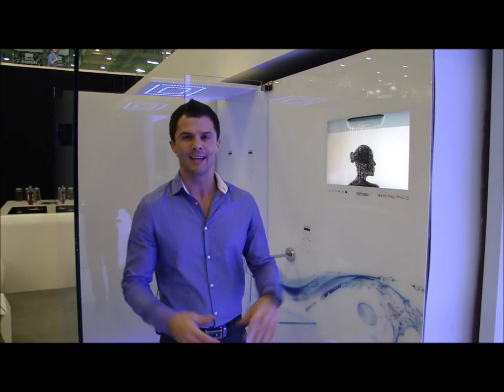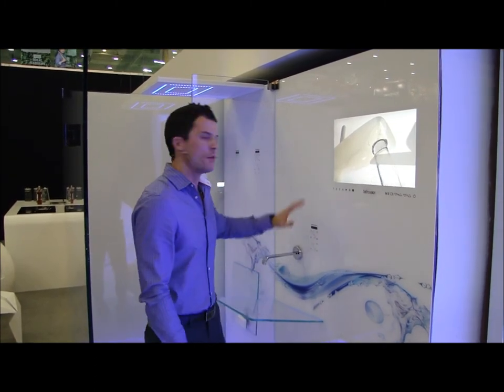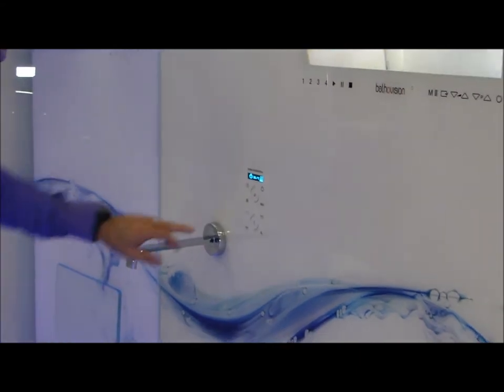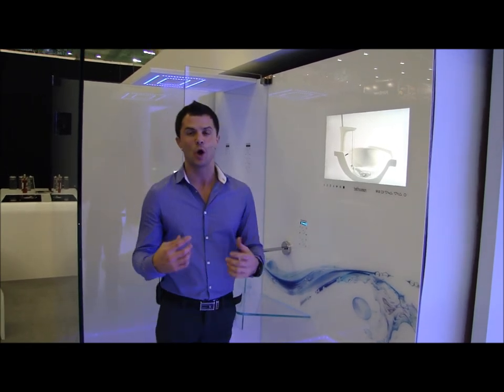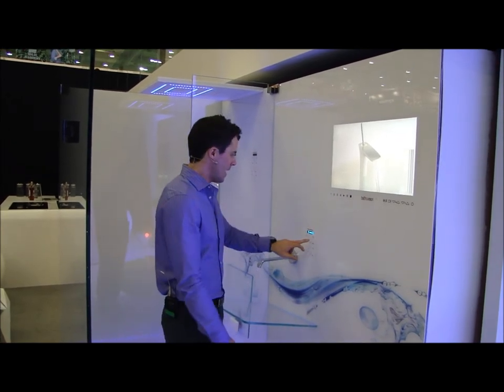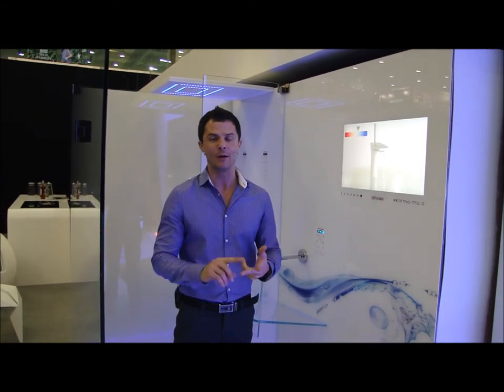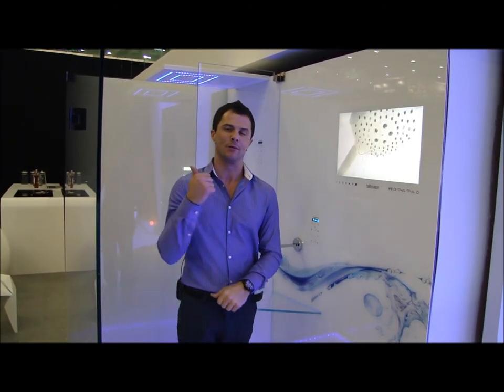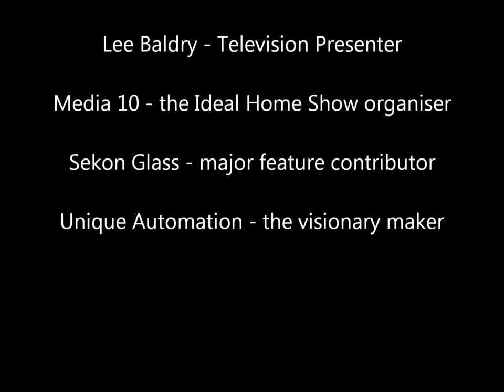iShower at IHS 2012 by Lee Baldry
Unique Automation teamed up with Sekon Glass and Geberit to present the most technologically advanced minimalist bathroom yet.  In just over two square meters one can find a diversity of glass finishes fused together with futuristic bathroom automation technology.  The glass bathroom has solid glass walls and floors with control interfaces printed or laminated to the reverse side leaving the user side free from clutter, helping the design flow and purifying the scheme.

The product highlights:

iShower ceiling™ can be of any size with multi-outlet shower arrangements, fragrance dispensing, colour LED lighting, speakers, ventilation and more, behind a solid surface and hidden from the eye when not in use.  On show is a system with 3 rain functions, one waterfall, 3 colour LED zones, stereo speakers and 4 shampoo/conditioner dispensers.  The size is 500mm wide with a projection of 700 and the water flow is precisely controlled from couple of litres per minute to over a hundred.

Steamomatic. For centuries, different cultures embraced the healing power of steam to soothe their bodies and clear their minds.  Taking a steam bath strengthens your immune system, keeps your body healthy and regulates your skin's natural moisture balance.
The combination of steam, light, fragrance and sound leads to maximum relaxation and vitalisation.  With steamomatic® you will have your own SPA at home.  steamomatic® is the world's first steam generator which can be set from anywhere through the Internet.  TCP/IP control is provided for control through a web page using smartphones, computers or home automation systems and also mobile device native applications.

iShower.  Utilising cutting edge technology iShower controls up to twelve water-falls, shower-heads, hand-showers, body-jets and more through a single solid state glass interface. True waterworks can be built into any bathroom without compromising on aesthetics and performance.  The temperature and flow at each outlet isare individually controlled allowing for unparalleled configuration of personal presets and experiences. One can use as little as few litres of water per minute or hundreds.  We present the ultimate water control leaving the customer to define its use.  Options include perfumes and lights and as well as the  iShower app which is available forom the Apple App Store.

Grey Water Recycling - After intelligent processing, slightly polluted water from the shower and washbasin is reused for flushing the toilet.  This supply is available wherever the shower and basin are used saving annually tenths of thousands of litres of drinking and waste water in domestic households, and significantly more in hotels.  Reusing water reduces drinking water and waste water costs. The gGrey water recycling therefore pays for itself in a few years. This rReuse of water reduces the load on valuable ground water reserves, and also reduces the drainage burden.

Geberit AquaClean 8000plus - the ultimate WC equipped with active charcoal filter, washer and dryer

There are more features and these will be listed with details on our website shortly.

Although futuristic this is based on real products one can acquire and enjoy today.

High resolution images available